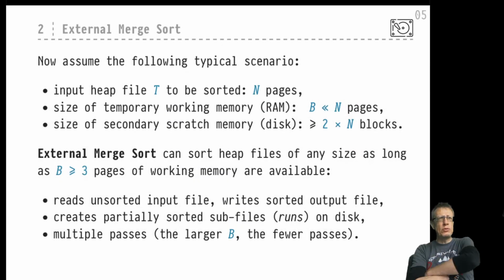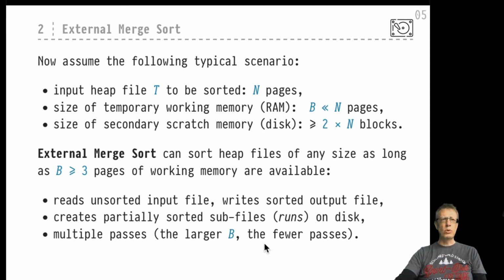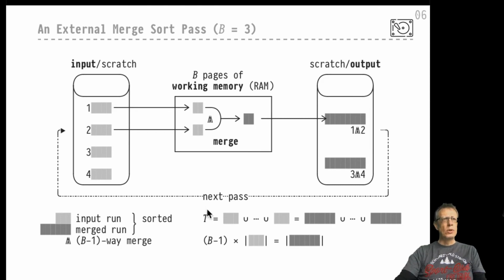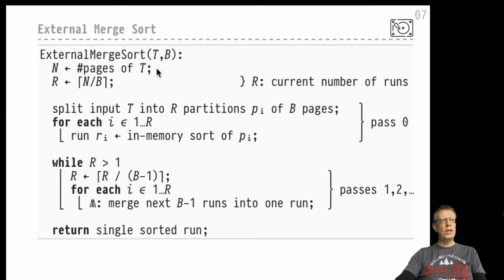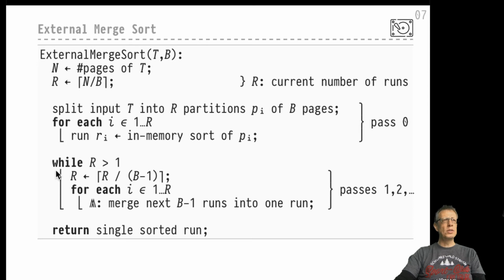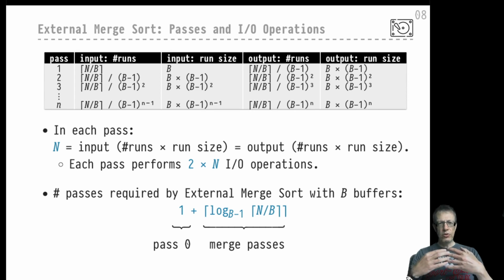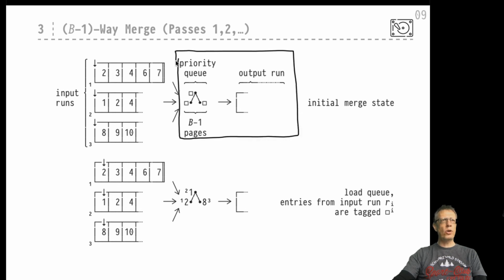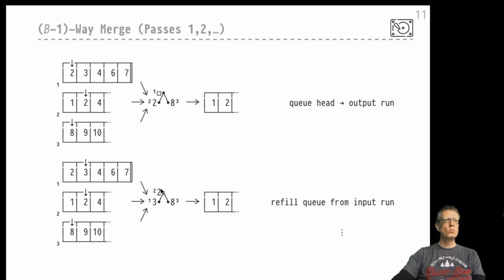DB2 — Chapter #11 — Video #60 — External Merge Sort